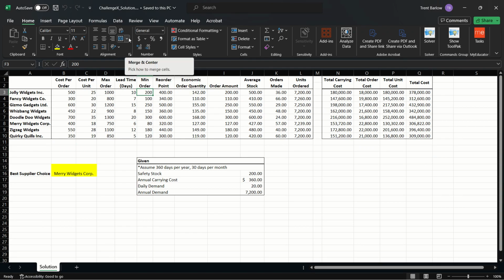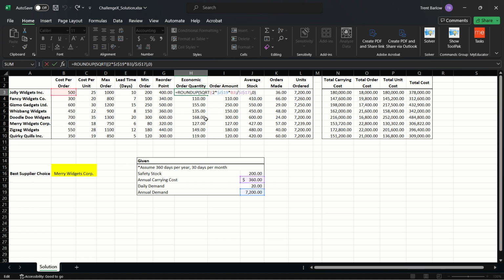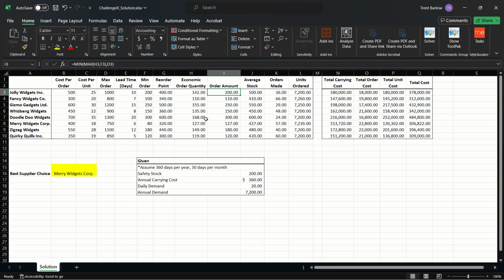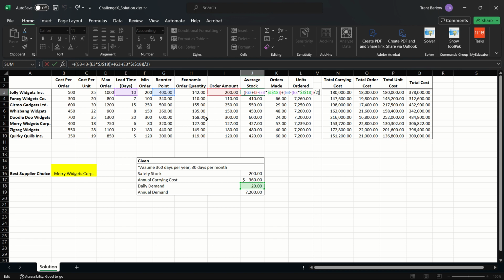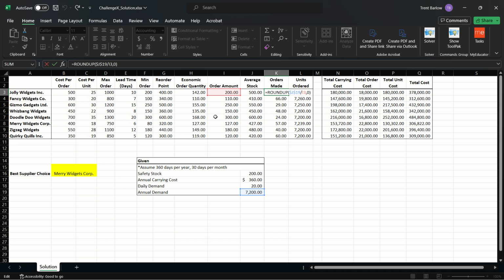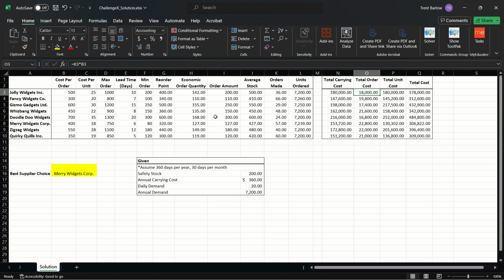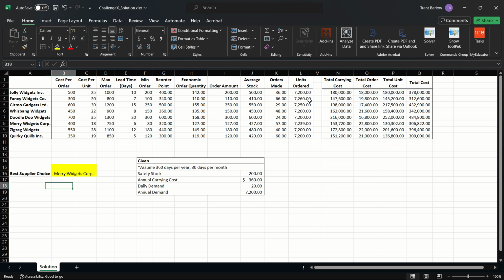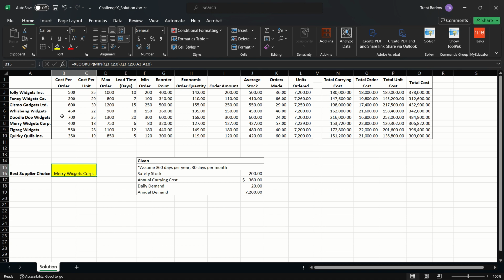Challenge 205|EXCEL – Widget Wizard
This video is the solution to Challenge 205 from TechHub.training focusing on Excel lookups, square roots, and supply chain management. In this detailed guide, viewers will learn how to calculate the differing costs of suppliers and determine which is most cost-advantageous.You can participate in this challenge